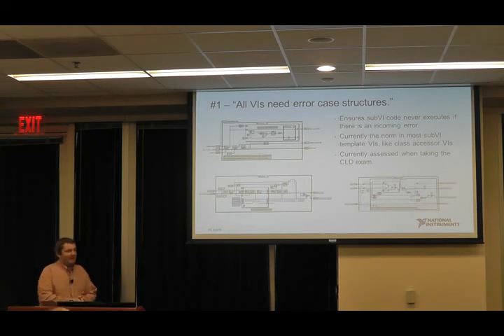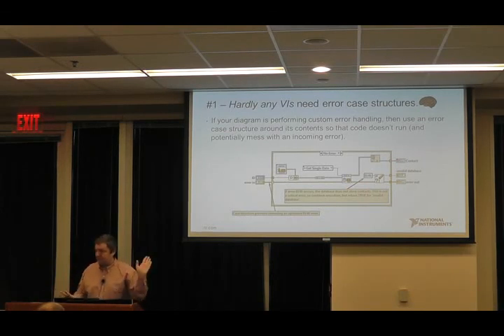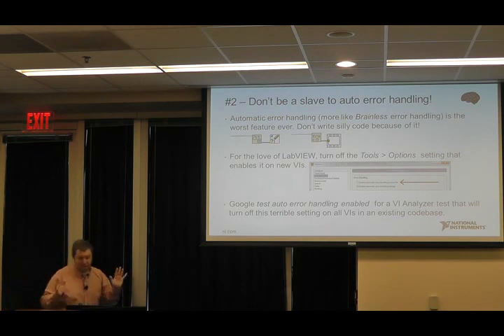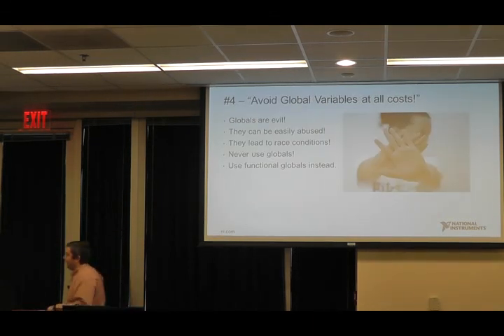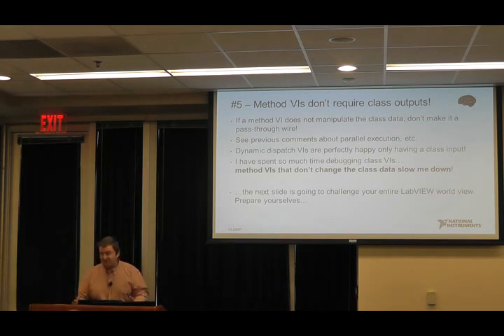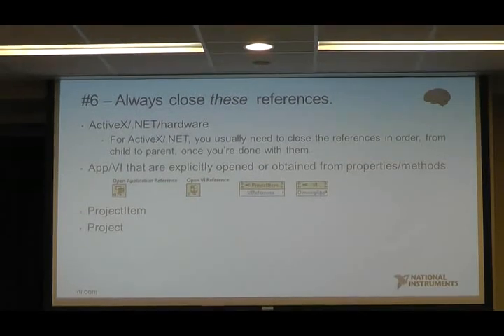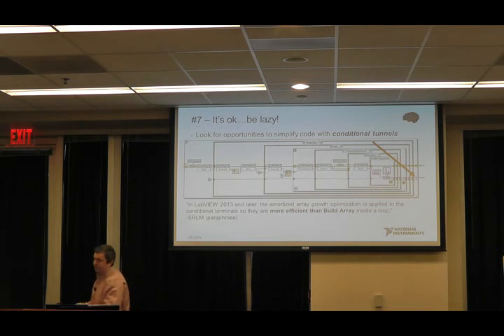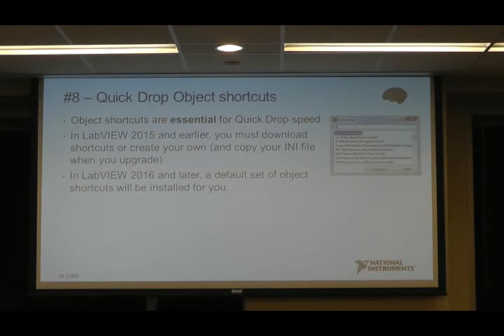An End to Brainless LabVIEW Programing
Thanks to mballa for making the recording!